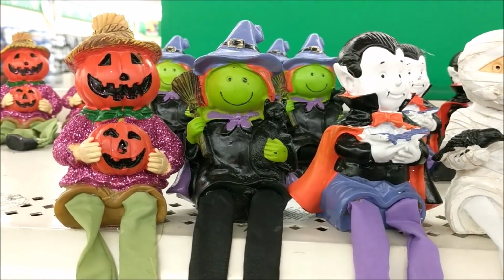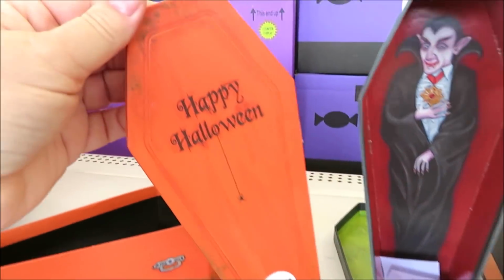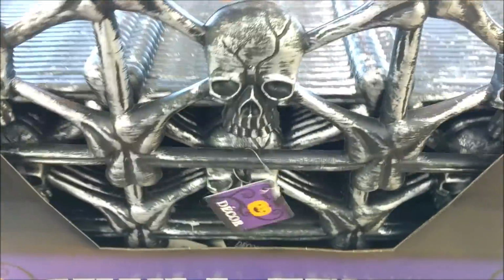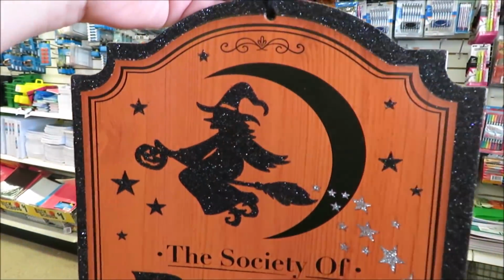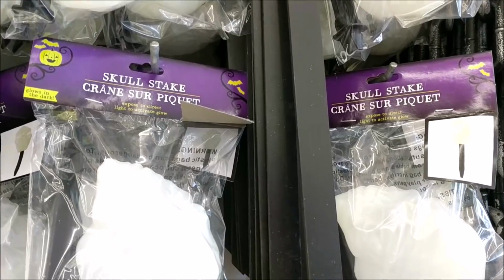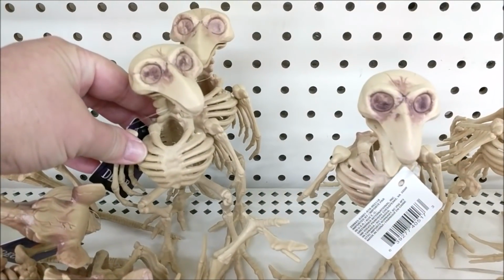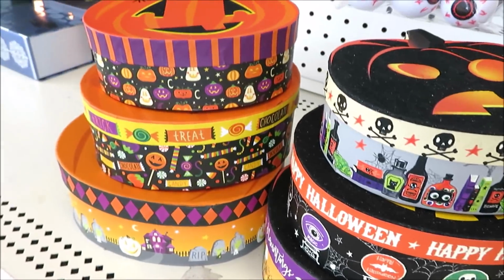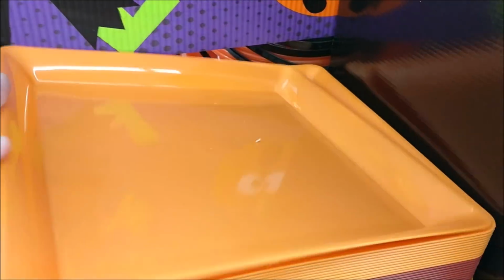Dollar Tree HALLOWEEN Shop with Me!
WOW! Dollar Tree has gotten in SO MUCH since my last visit I had to share all the fun Halloween Decor I am finding!